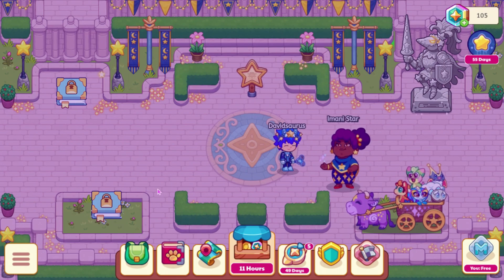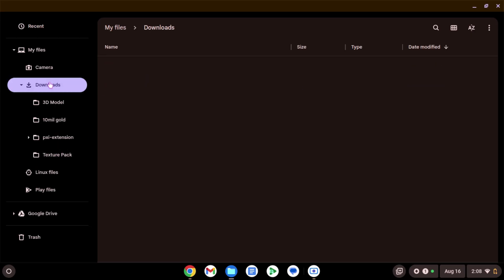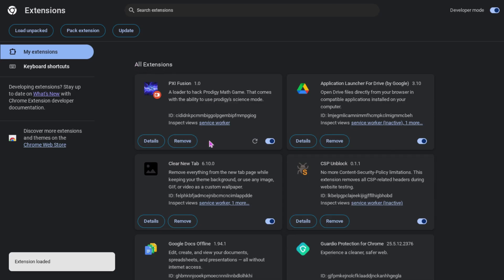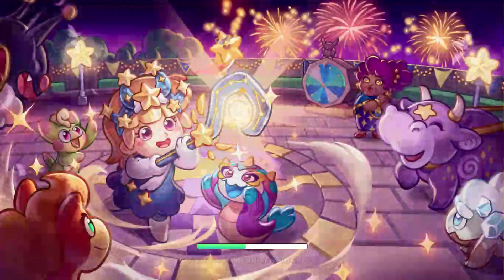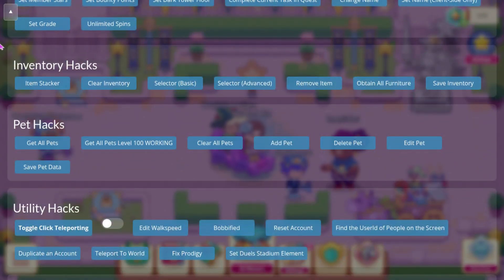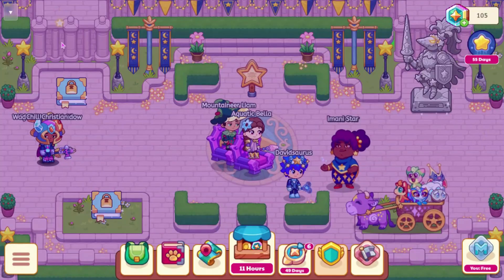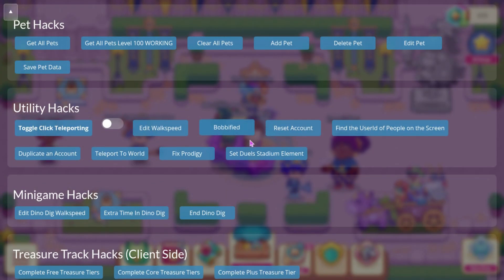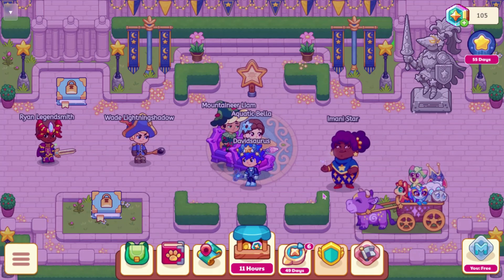Prodigy Math Game | How to Hack Prodigy [Working 2025]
Today I will be showing the updated way on how to hack Prodigy!